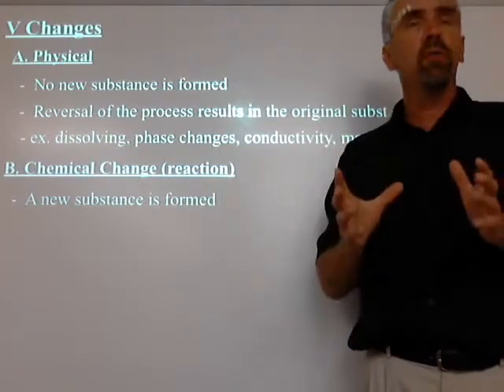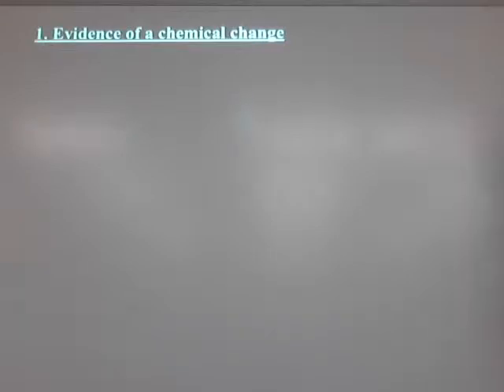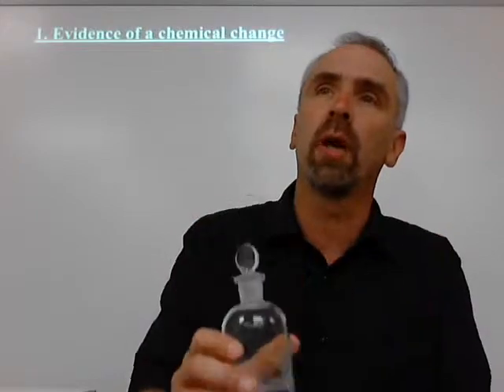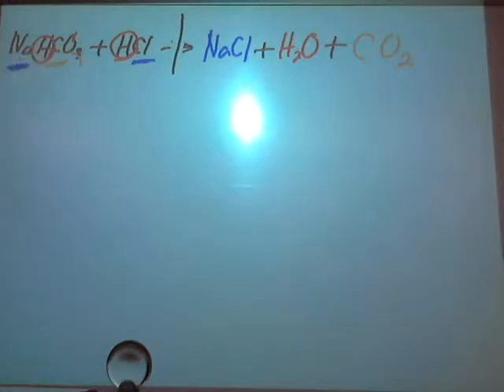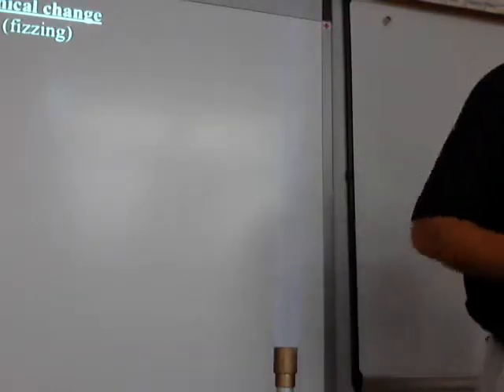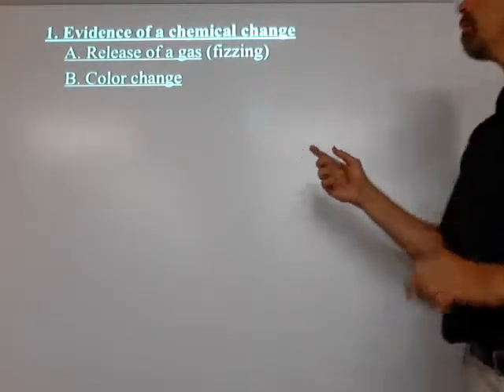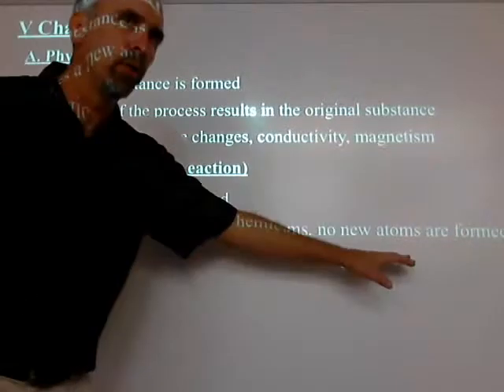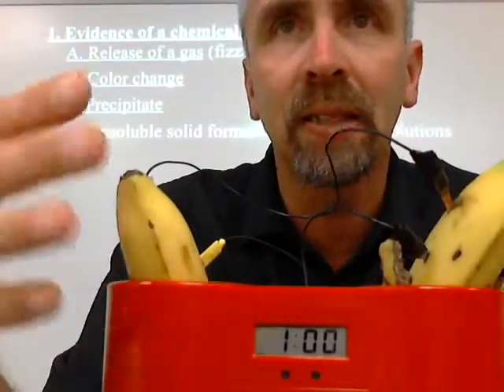Ch 1 1 evidence of chemical change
What are four indicators of a chemical change?